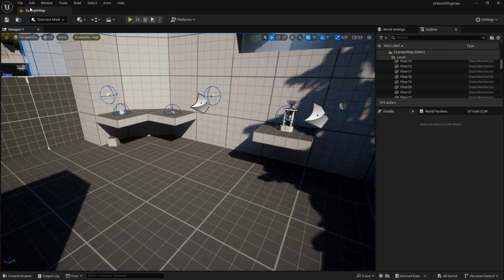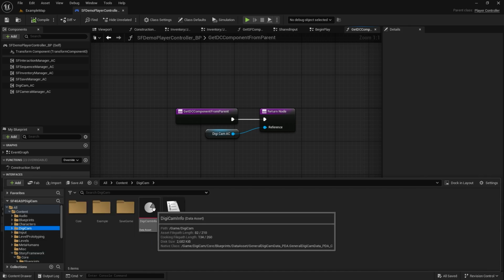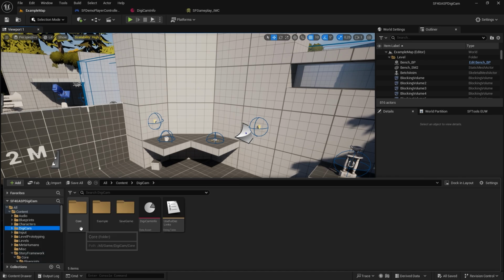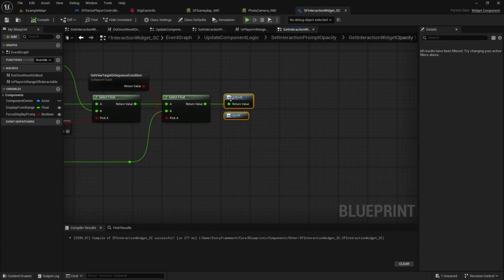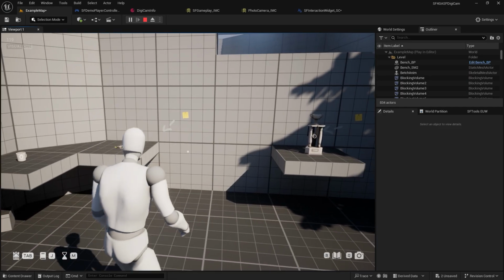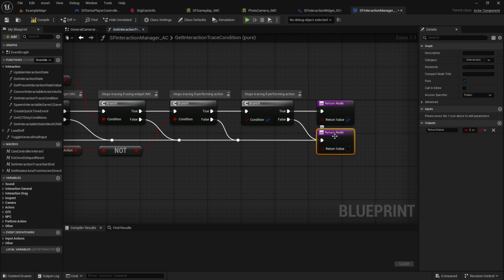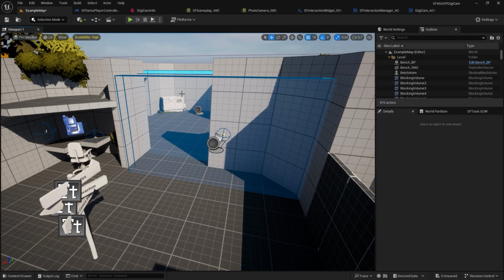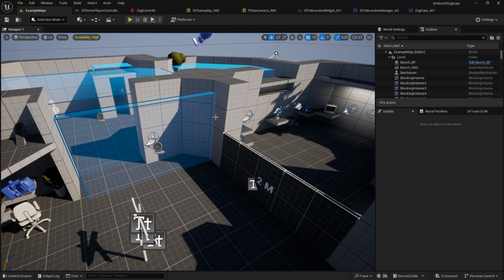DigiCam in SF Setup Tutorial - Part 1 (SF+DigiCam)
This tutorial will take you through the first part of implementing DigiCam into Story Framework, and modifying some of SF's logic to correctly work with DigiCam
Timestamps,
0:00 - Intro
0:15 - Setting Up DigiCam
3:27 - Modifying Story Framework